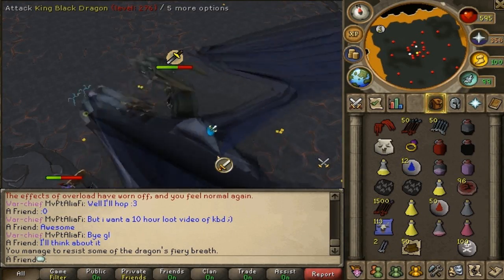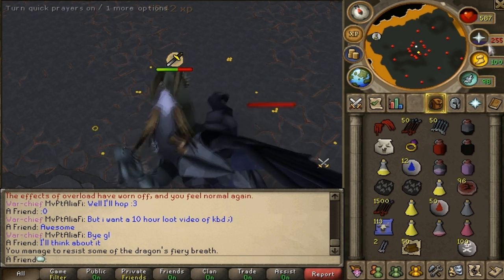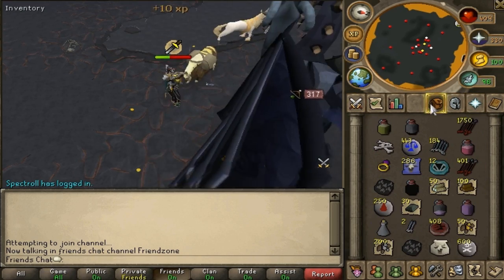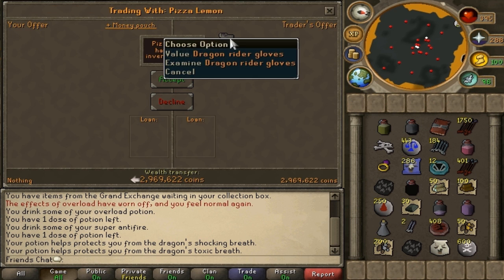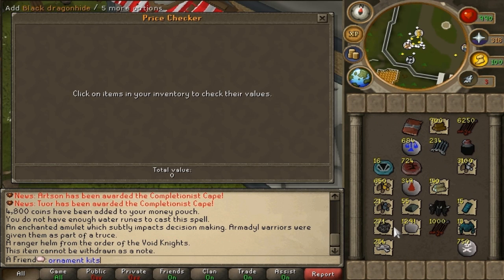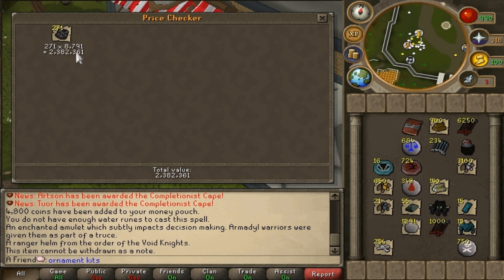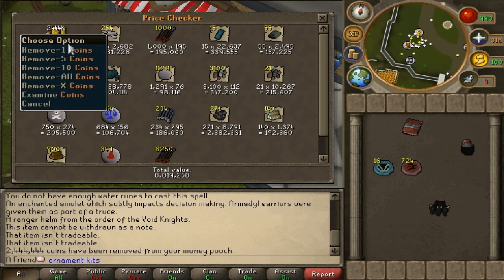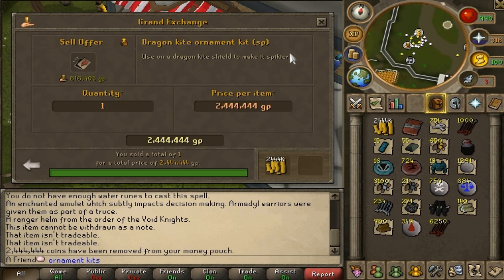Loot from 10 hours of King Black Dragon (updated)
Yes, I do have max str melee gear. No, it's not better than dragonbane bolts (unless you're on slay task). I also received one hard clue and no elites. Of course I forgot to price check some rune items (500K value).